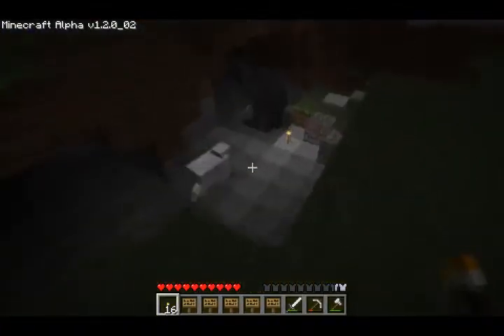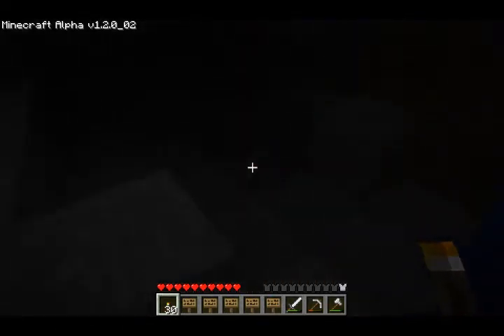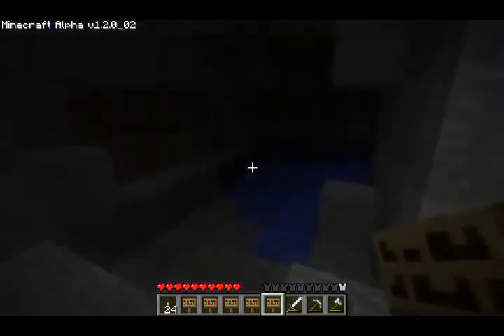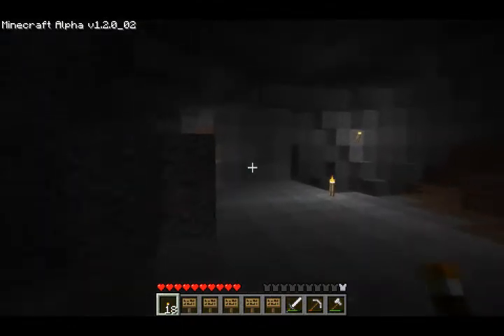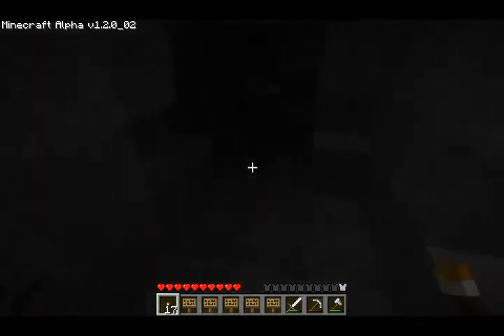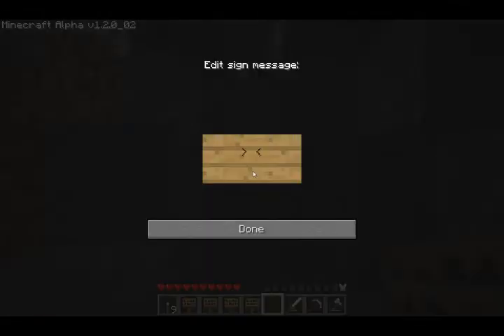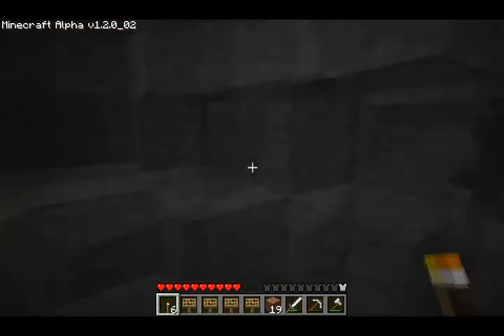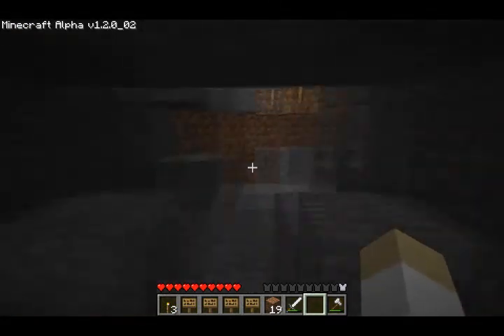Minecraft: Caves of Doom and Magic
--COD4nub's Channel--

Depending on the feedback I get from this video, I might make a few more or even start a series. I am in hope I get a couple more out as I have finally gotten rid of most of my homework that has been piling up in the past week. (Gotta hate school!)

I will also be buying Dead Rising 2 sometime soon, so if you want to see some documentaries or something, just let me know!